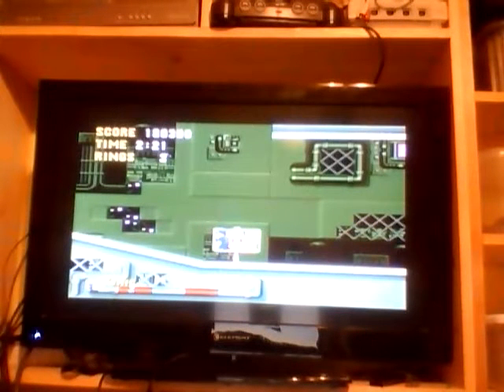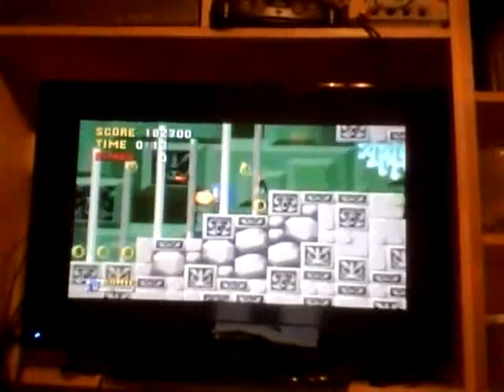25 days of christmas (2016 edition) day #1